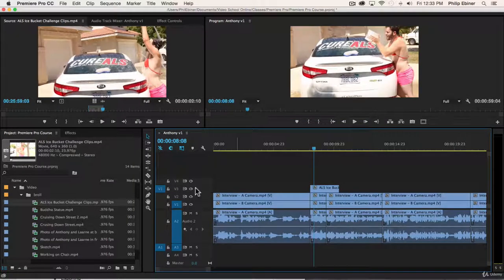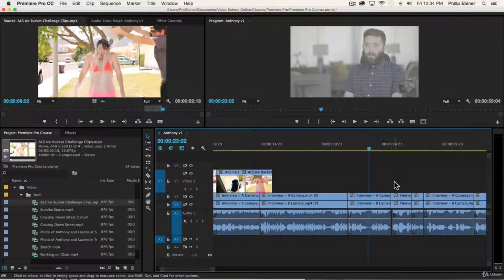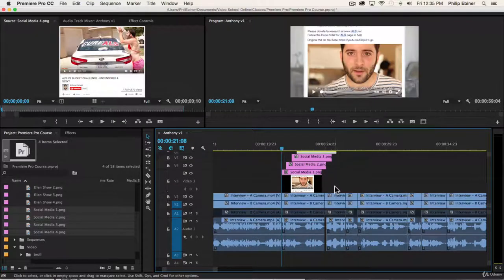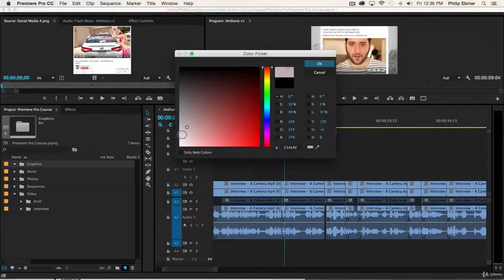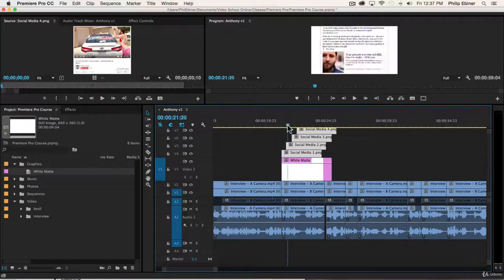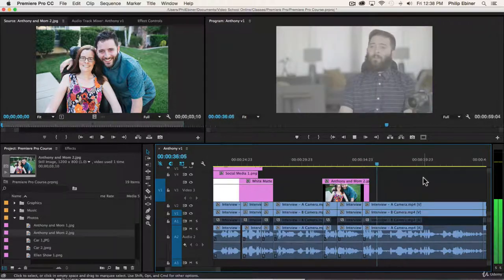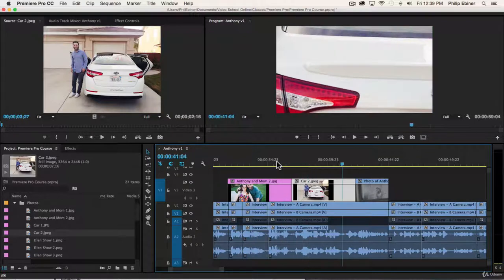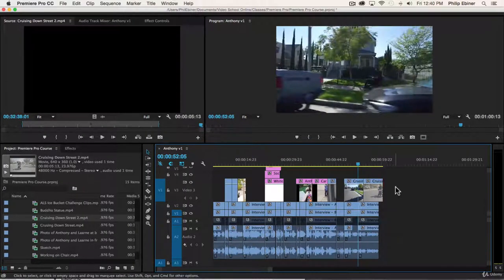how to add and Edit Cutaway Footage and Photos in adobe Premiere Pro